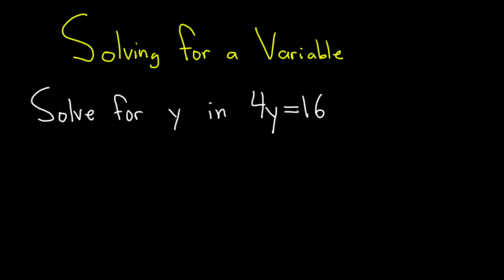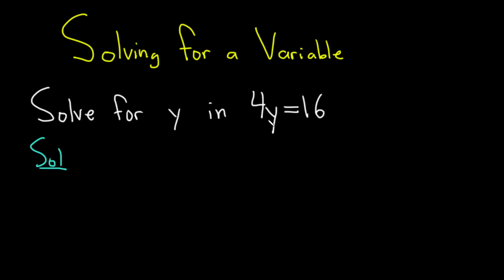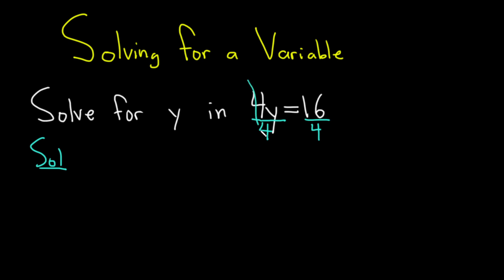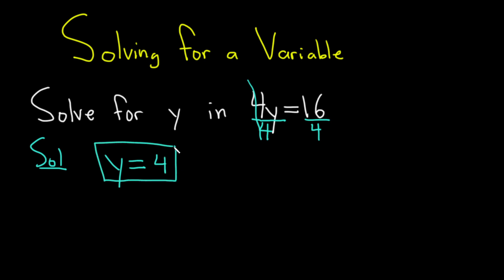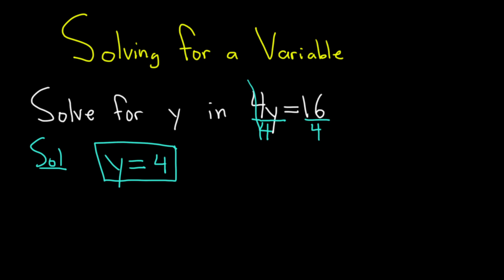Solving for a Variable || Solving the Equation 4y = 16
We solve the equation 4y = 16 for the variable y.